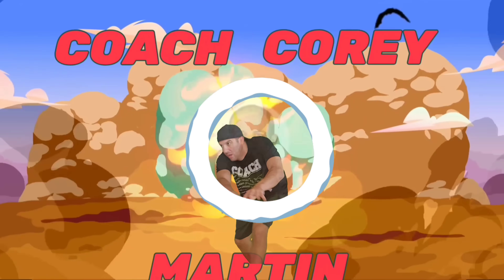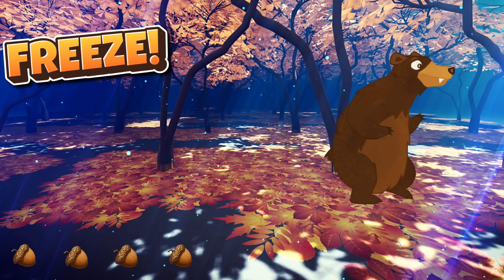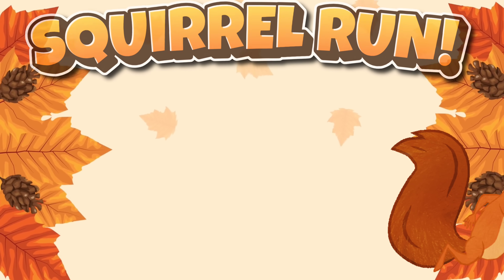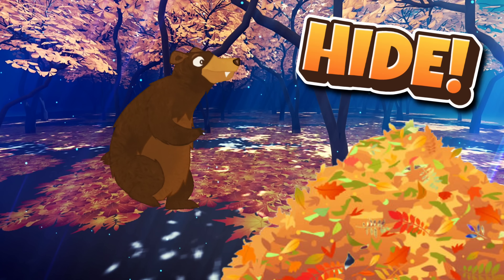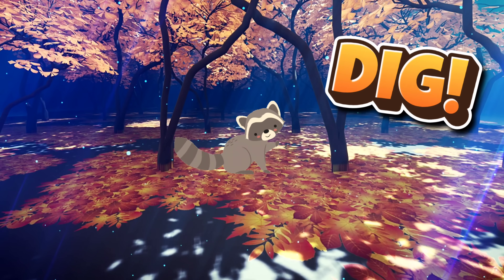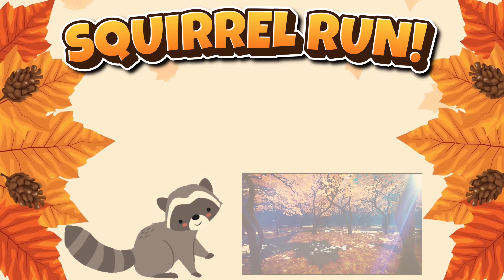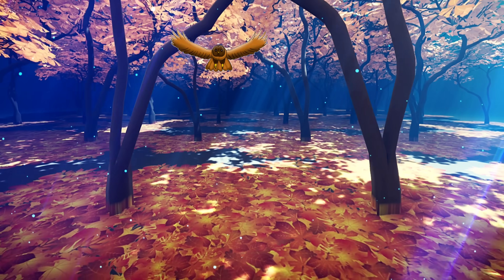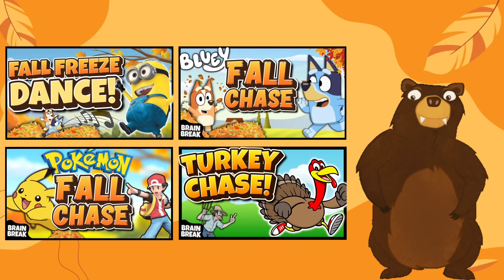The Squirrel Run | Fall Brain Break | Freeze Dance | Just Dance | Bear Hunt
Help the Squirrel navigate the forest and survive the bear hunt in this fall themed brain break for kids.  Collect acorns, dodge the obstacles, and dance under the leaves.  If you enjoyed the fall freeze dance, you will love this as well!

Instructions:  00:00
Collect Acorns: 00:16
Climb the Trees: 01:43
Bury the Acorns: 02:58
Find the Acorns: 04:00
Dance with the Bear: 05:15

Coach Corey Martin here, creator of The Chase series.  My brain break activities are perfect for any classroom teacher or PE teacher looking to get their students moving.

These videos are perfect for anyone who enjoys the Kidz Bop series or GoNoodle style videos!

My other inspirations include:
@PE Bowman
@P.E. with Mr. G
Danny Go
@RSD Online
@Matthew Wood
@Coach Meger Fitness Games
@Be Well Played
Just Dance Activities